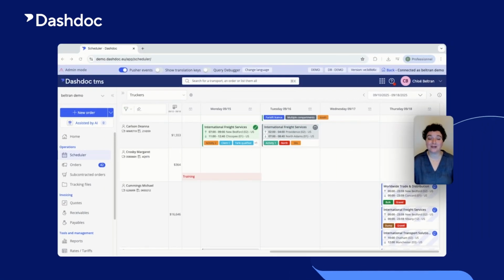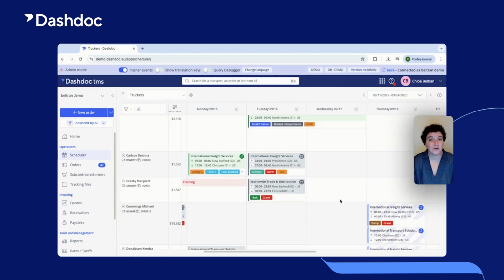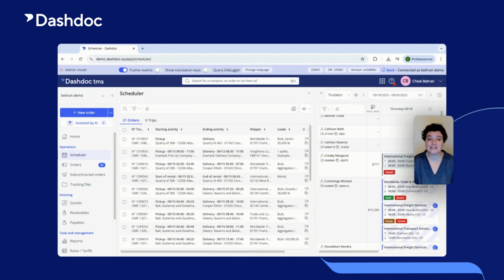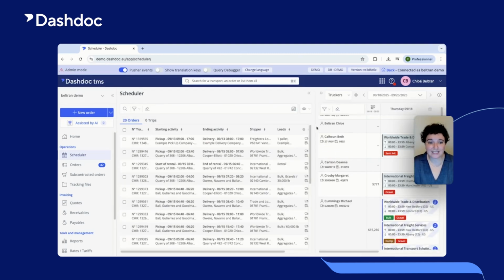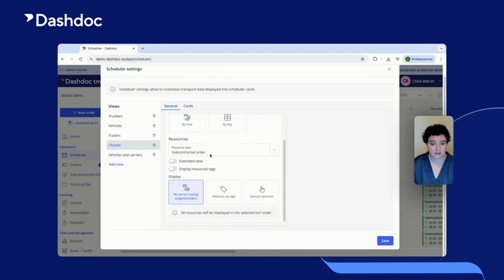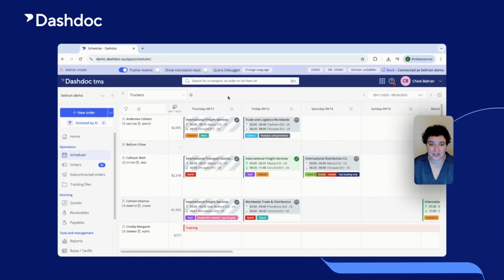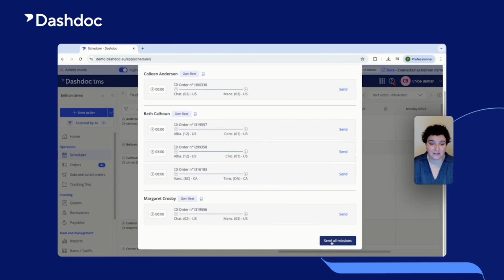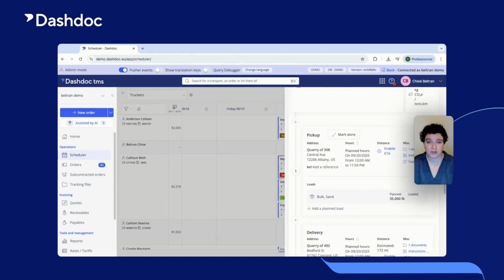Dashdoc Academy — Master the Scheduler: Assign & Track Orders in Real-Time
DASHDOC ACADEMY 🎓
In this Dashdoc Academy tutorial, Chloe walks you through the scheduler to efficiently assign orders to drivers and track their progress in real-time.

What you'll learn:
✅ Assign orders to drivers with drag-and-drop
✅ Understand color-coded order status (planned, sent, accepted, completed)
✅ Send multiple orders to all drivers at once
✅ Customize your scheduler view for your business needs
✅ Track revenue and order progress in real-time

Key features: Live field updates, automatic driver/vehicle assignment, bulk send functionality, and customizable display options.
Manage your entire fleet from one screen and stay on top of every shipment!

Dashdoc is a solution for carriers who want to receive their transport data in real time and take action on their profitability.
Choosing Dashdoc means working with software designed for you: simple, connected, and collaborative! This modern TMS is continuously developed by a passionate team that understands your daily challenges. Dashdoc welcomes over 3️⃣0️⃣0️⃣0️⃣ users daily, including shippers and carriers, on its platform.